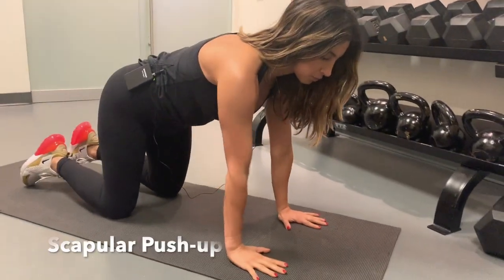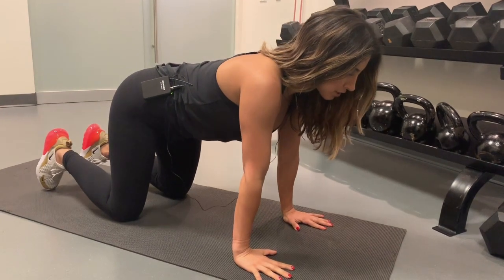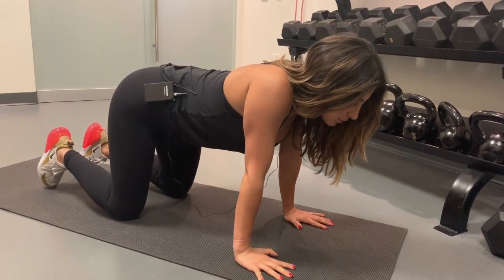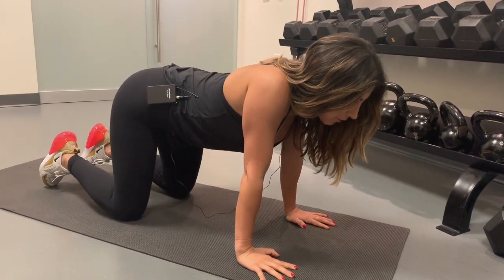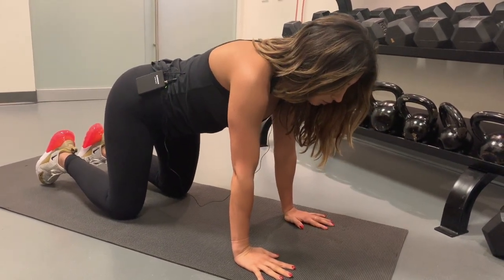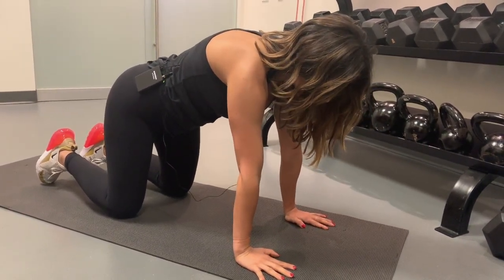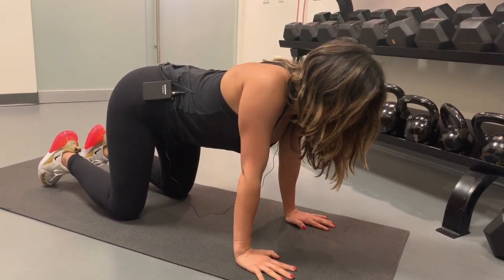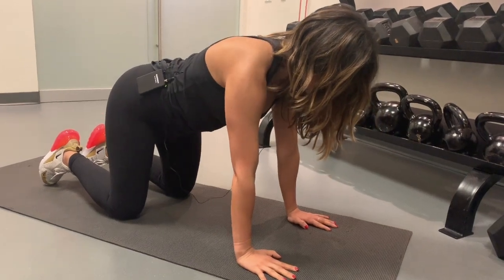Scapular Push-up on Knees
Beginner Variation